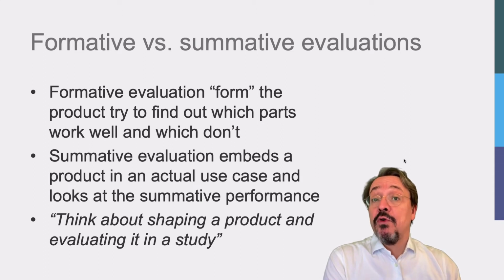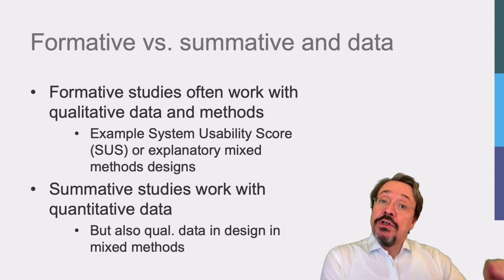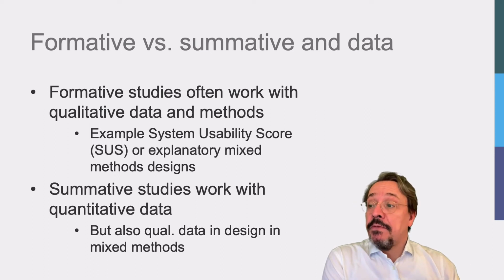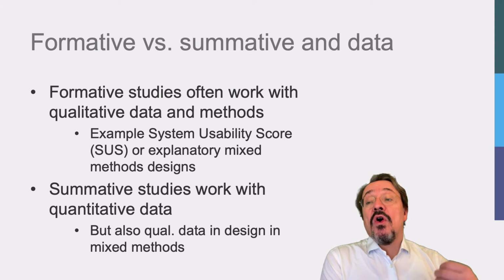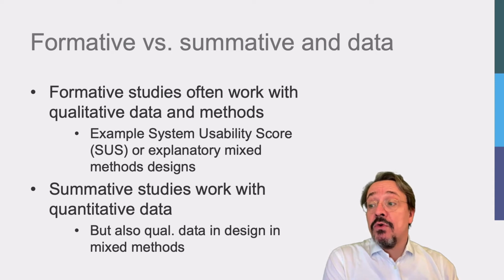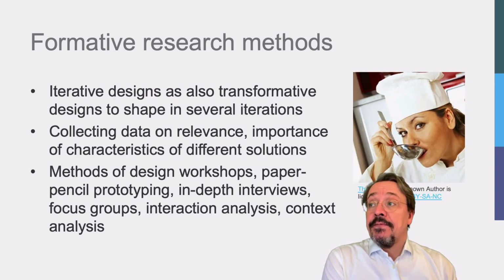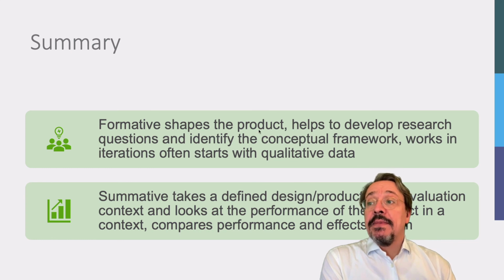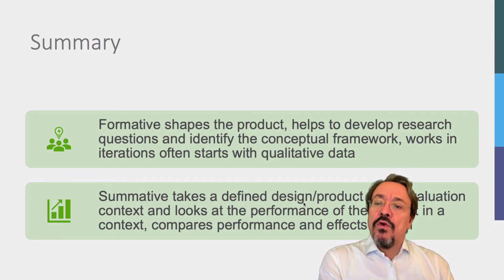MRE1x_2021_Module_3_4_Formative_and_summative_evaluation-video